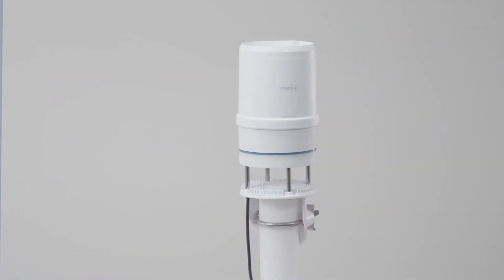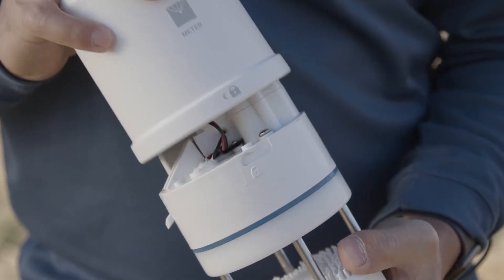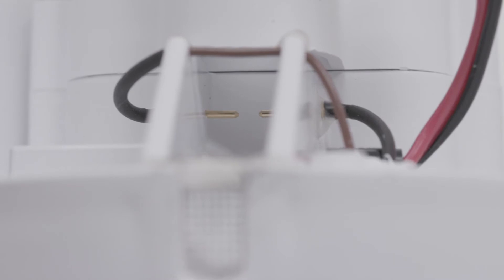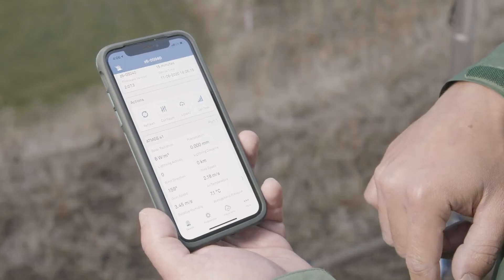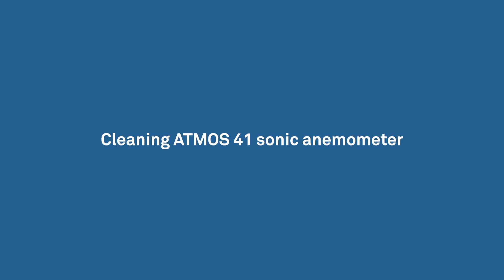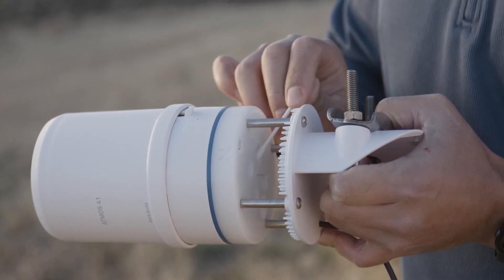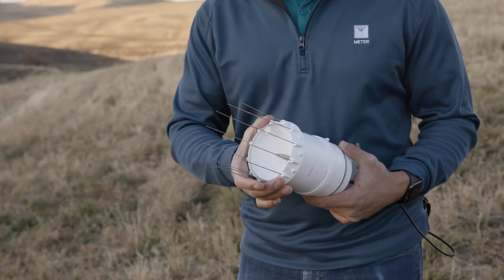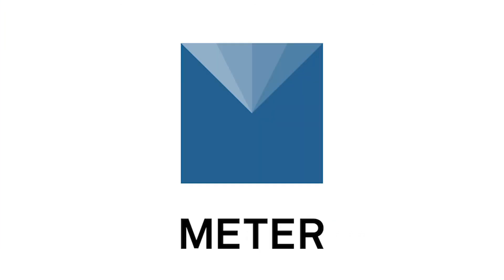How to clean the ATMOS 41 and perform routine maintenance - METER Environment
In this video you will be shown how to maintain and clean your ATMOS 41 sensor by METER.

METER suggests checking the condition of the ATMOS 41 weather station annually, and more frequently when needed. For example, the pyranometer weather sensor needs more frequent checking. The instructions below are guidelines for cleaning the ATMOS 41 funnel and downspout, pyranometer sensor, sonic anemometer, and body. Consult the manual for more information.